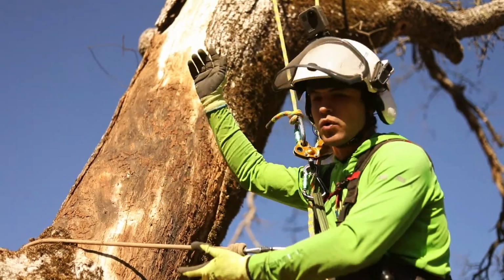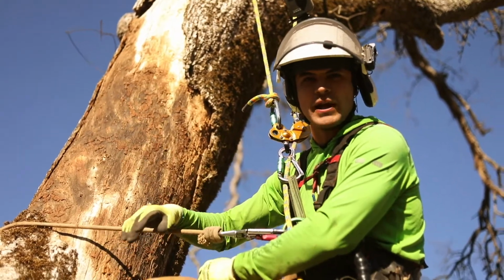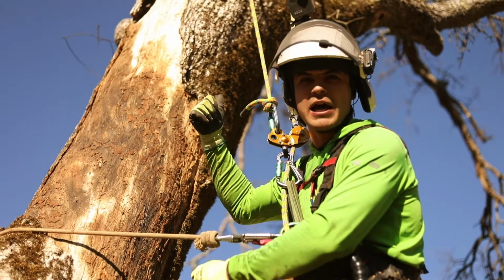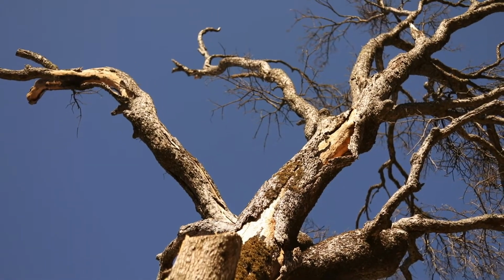Massive Oak Tree Takedown! - First Impressions Tree Service